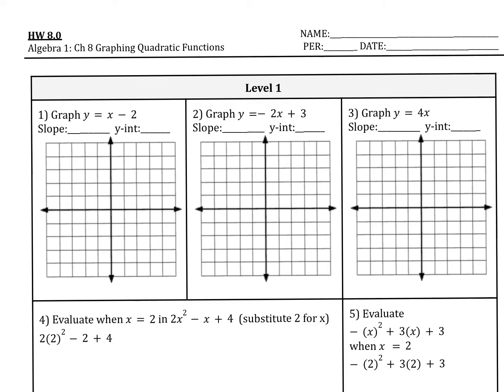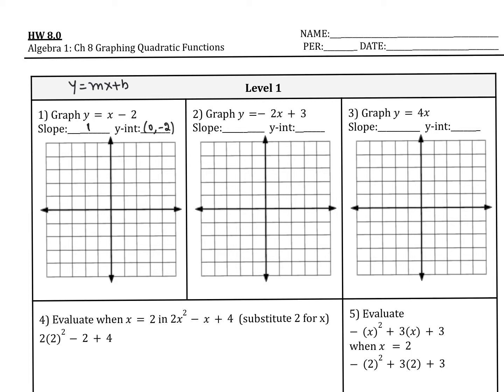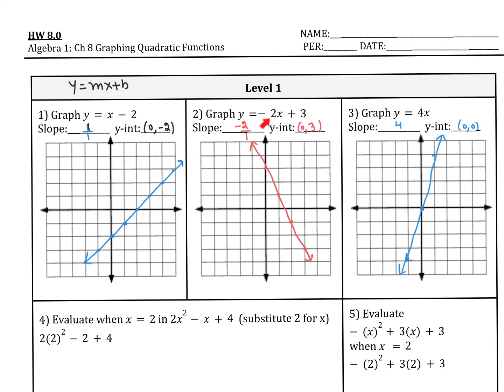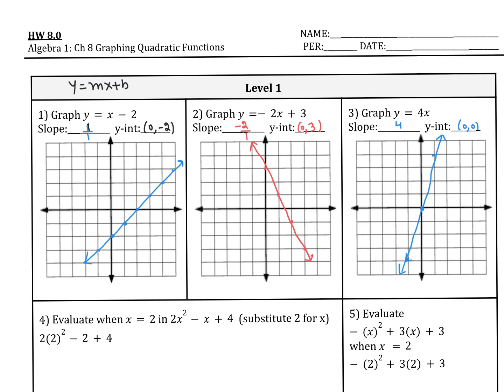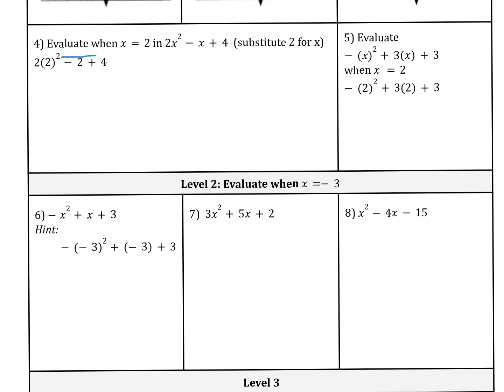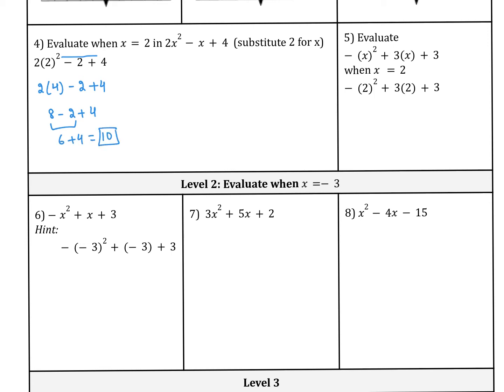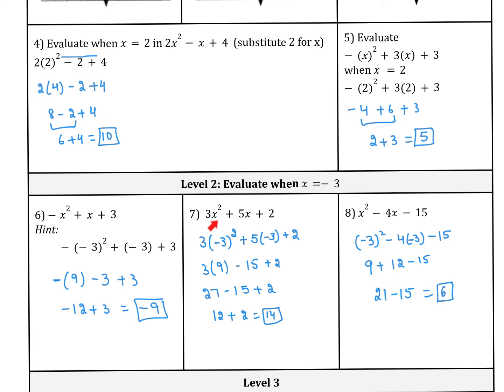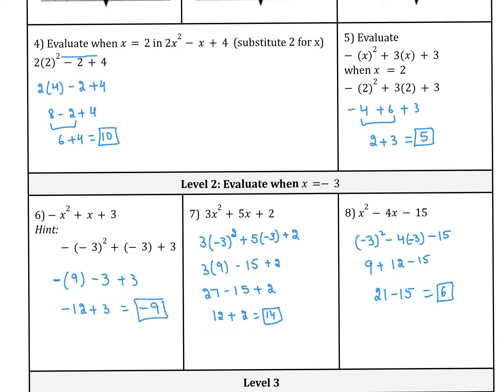8.0 HW Leveled.mp4